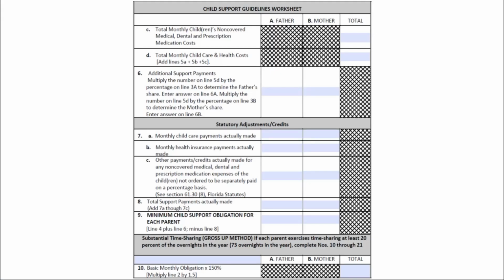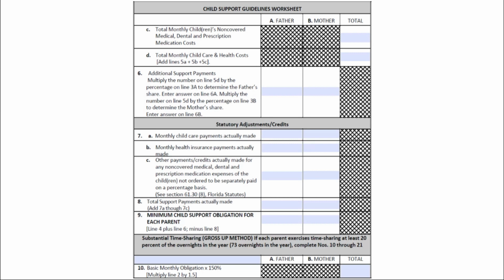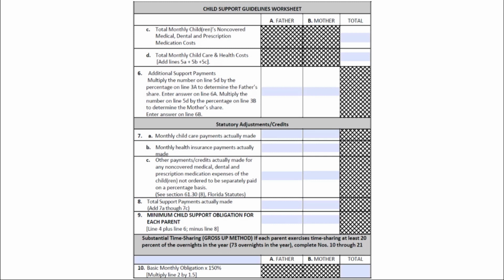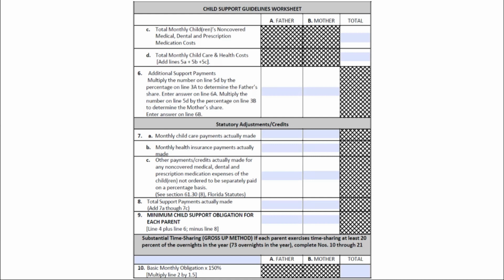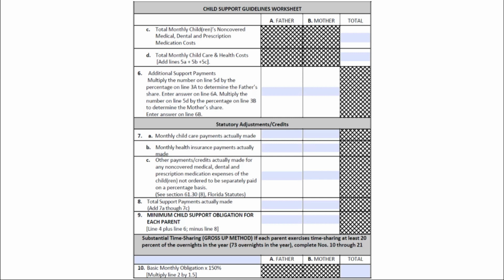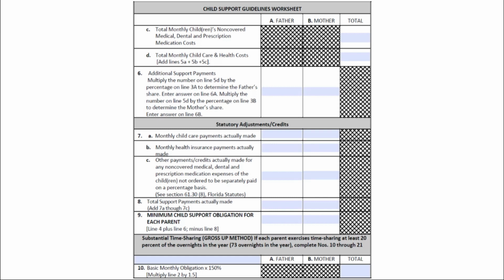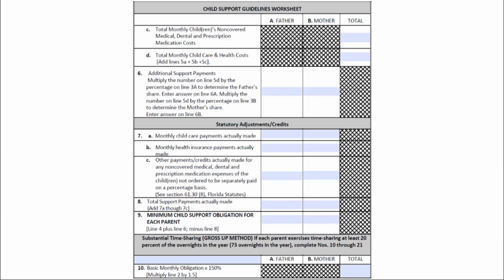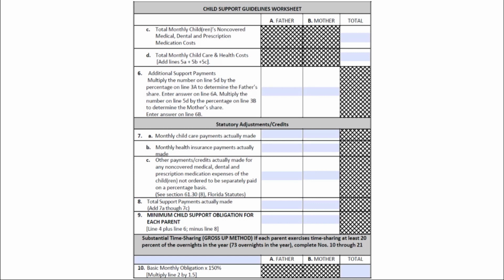Notice of Filing Child Support Guidelines Worksheet - Page 3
Form 12.902(e)